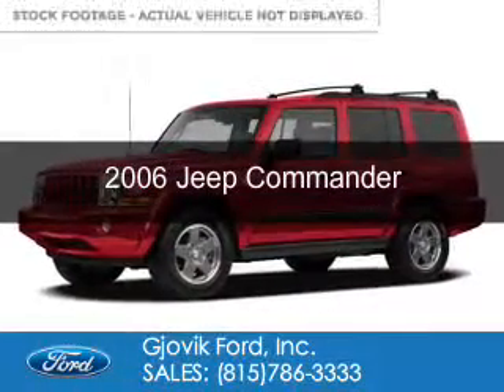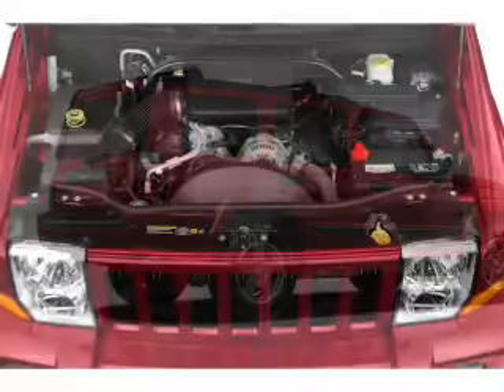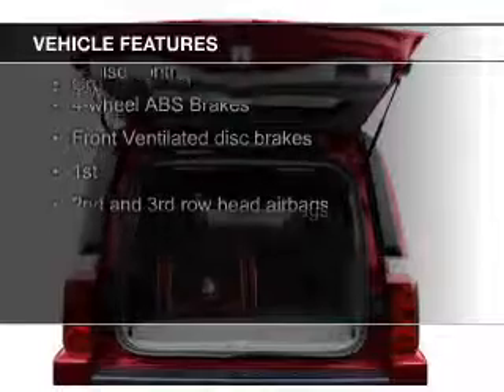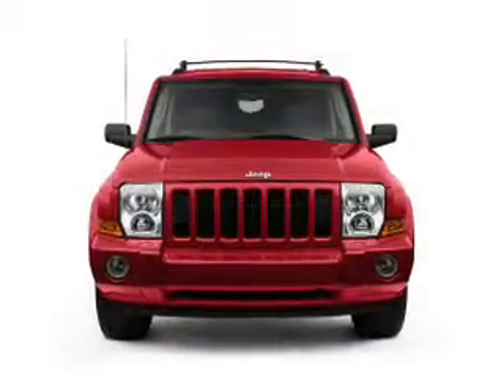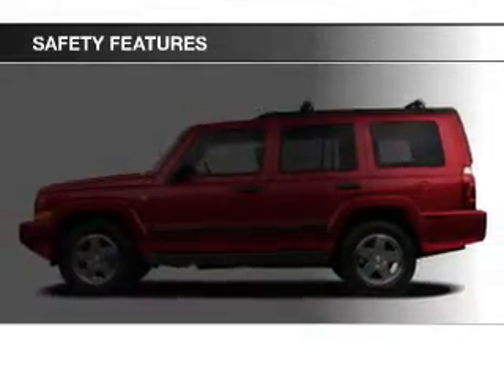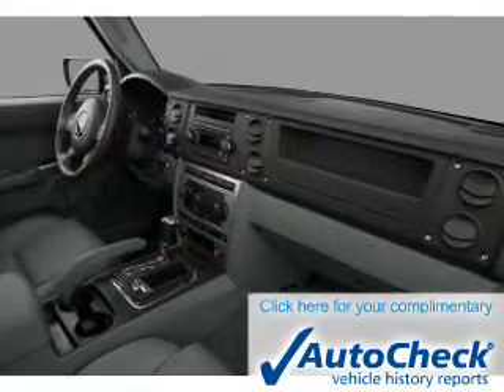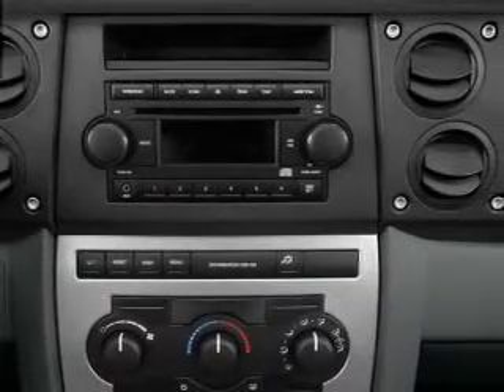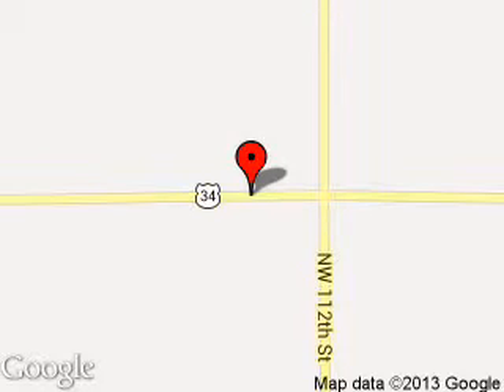2006 Jeep Commander - Sandwich IL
Phone:
Year: 2006
Make: Jeep
Model: Commander
Trim:
Engine: 3.7 liter 6 cylinder 12 valve
Transmission: Automatic
Color: Tan
Mileage: 95055
Address:
2600 Route 34